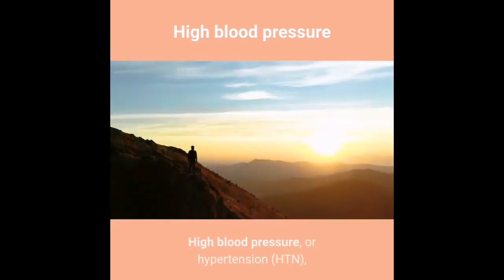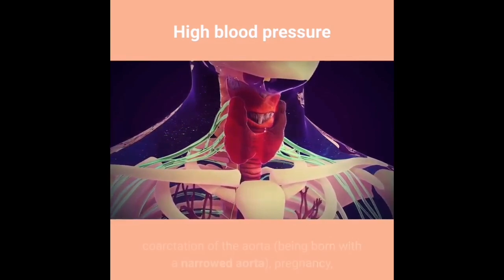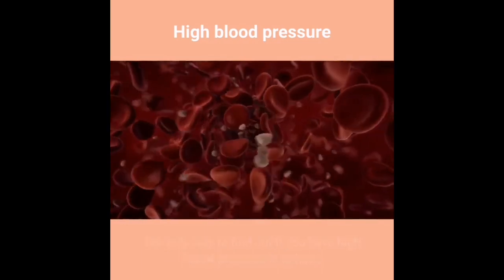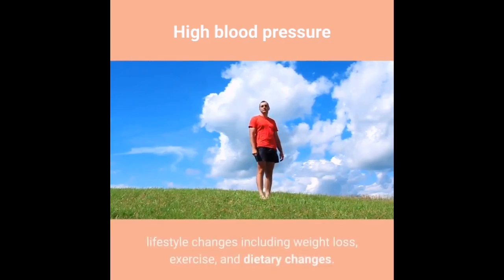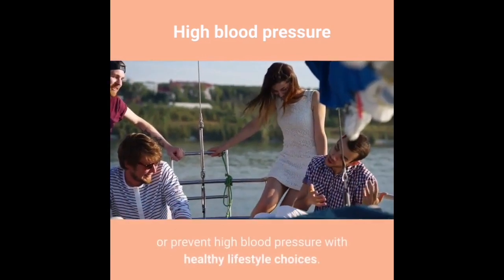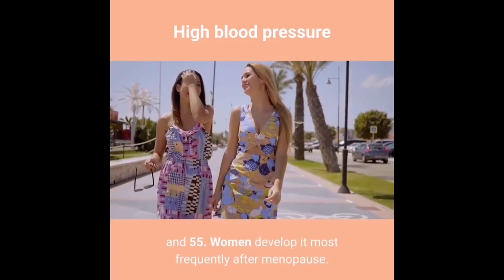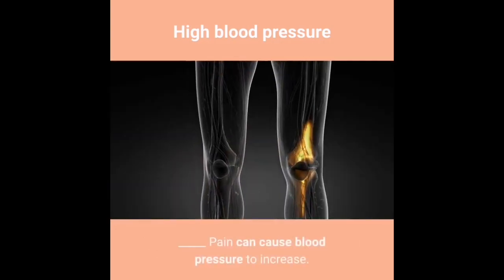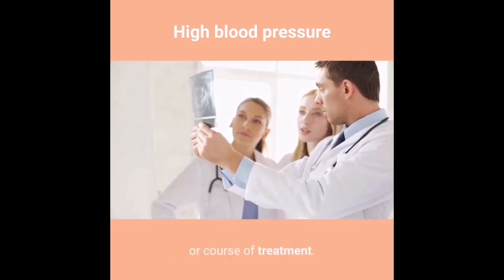High Blood pressure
High blood pressure, or hypertension (HTN), is a common condition in the United States.  High blood pressure is termed a “silent killer” because it usually does not have symptoms but can cause significant cardiovascular and organ damage.  The only way to know if you have high blood pressure is to get tested.  High blood pressure can be controlled with lifestyle changes and medications.